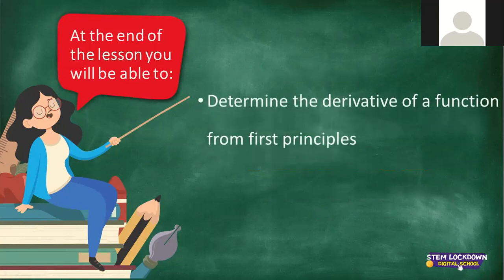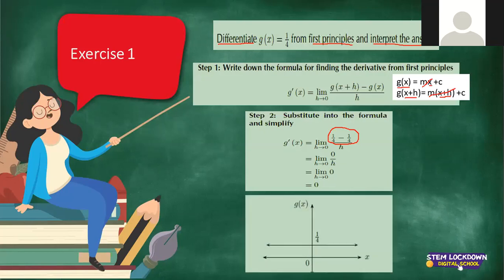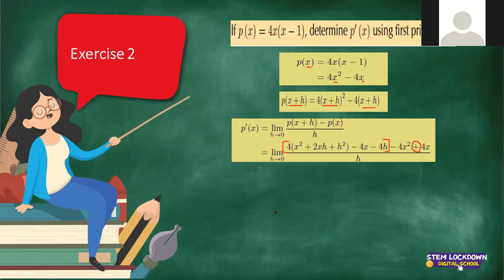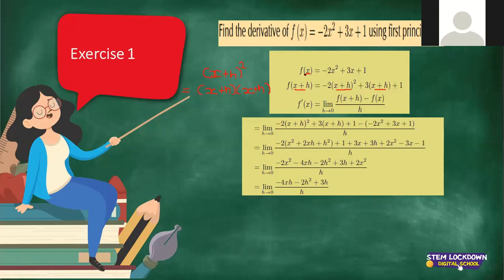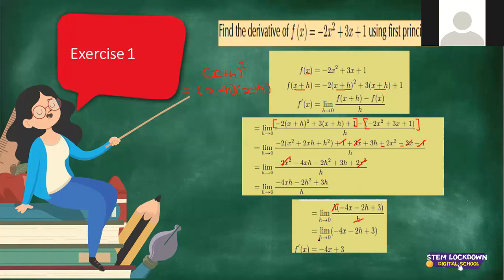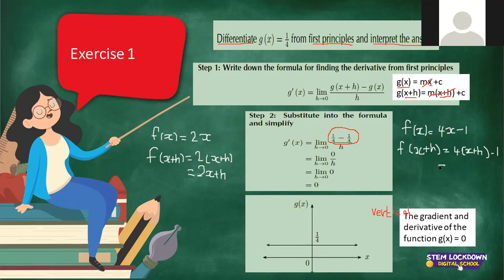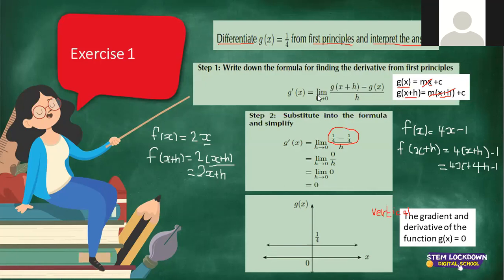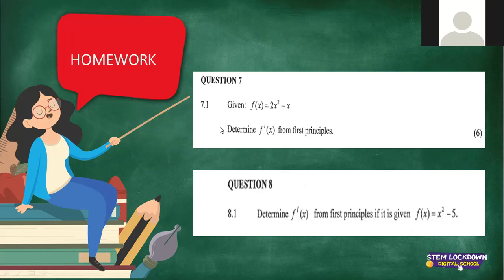Grade 12 Mathematics | Determine the Derivative of a Function from First Principles